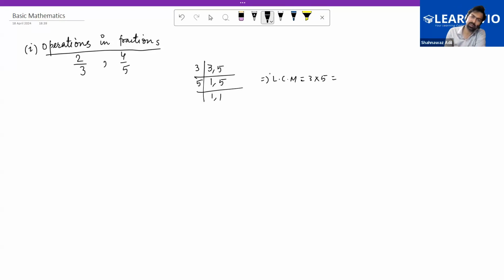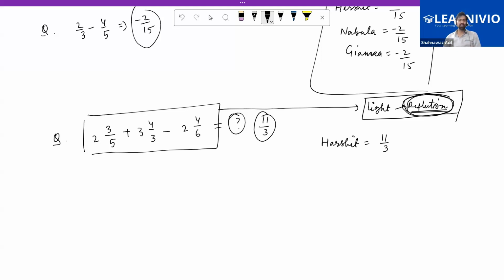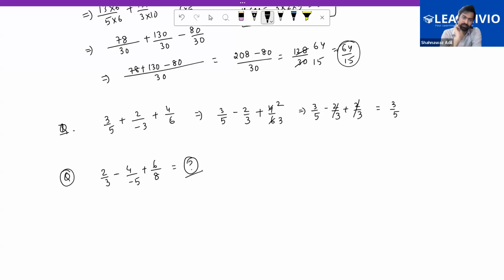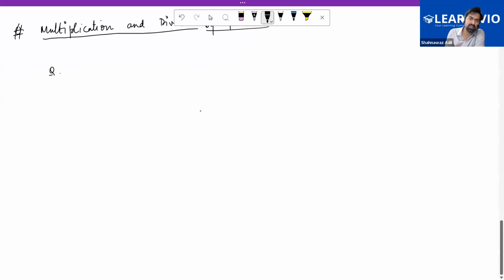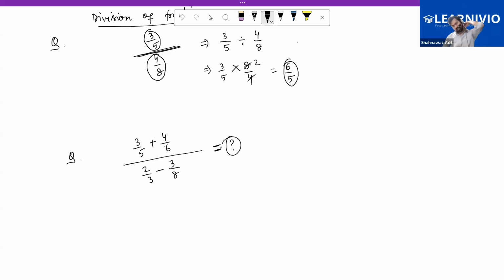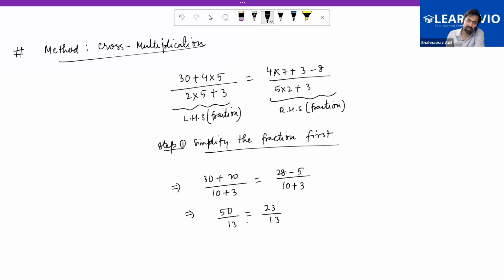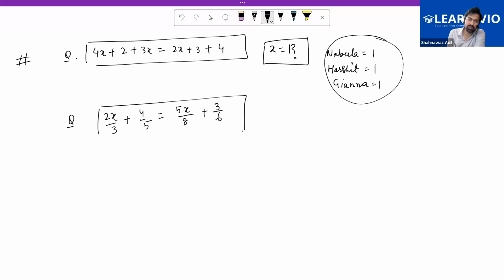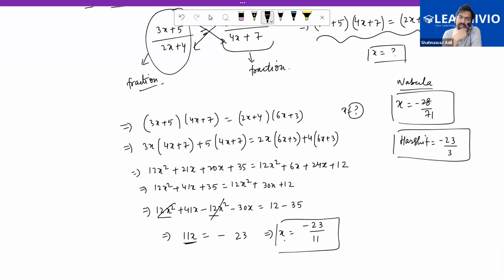Learnivio | Physics Bridge Course Lect 10th P2 18-04-2024